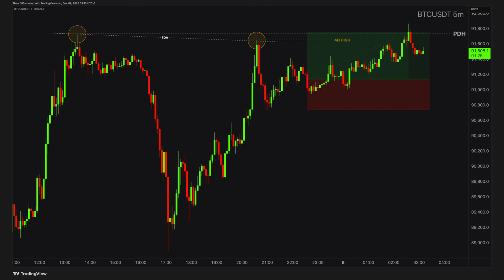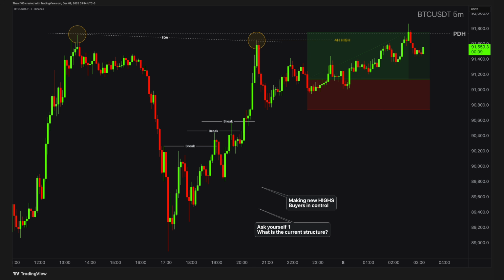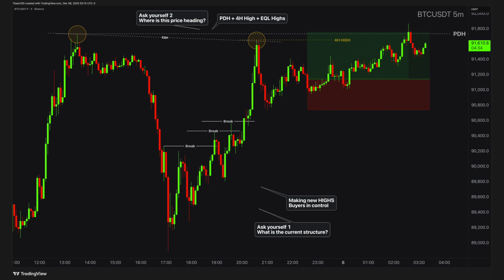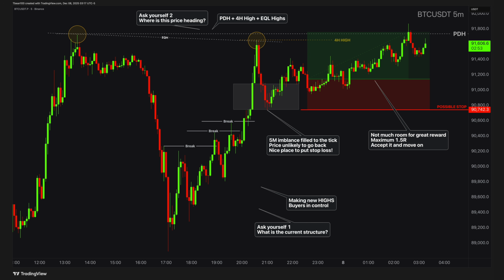How to Read PRICE Action with a Trading Strategy from Scratch